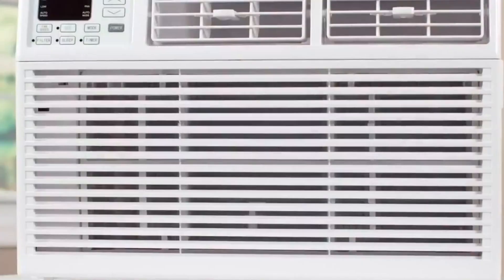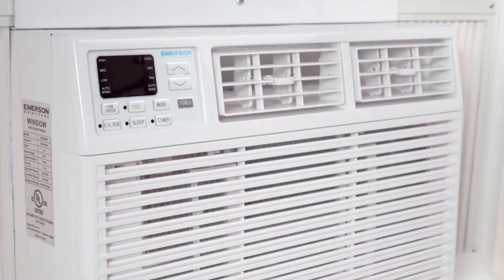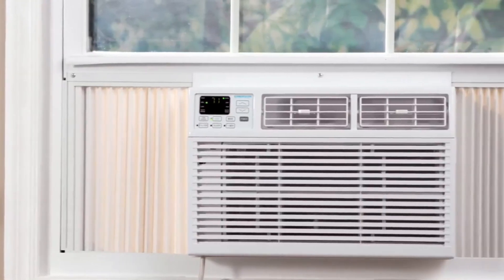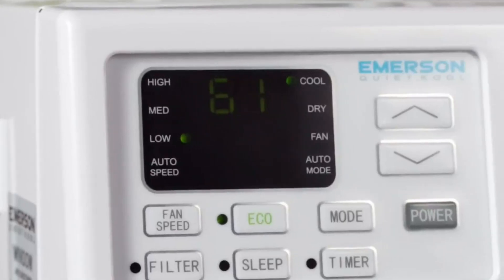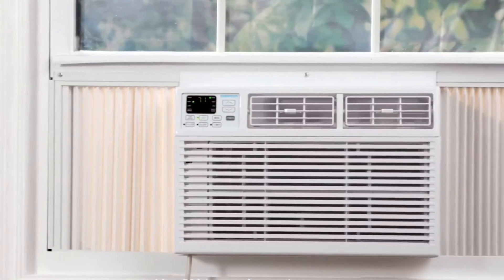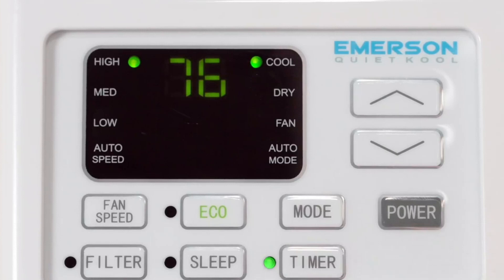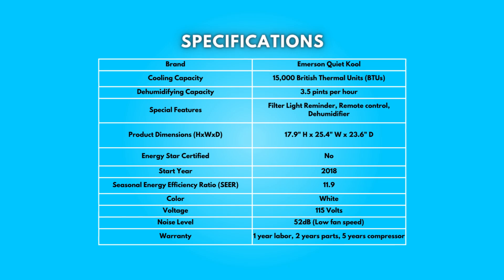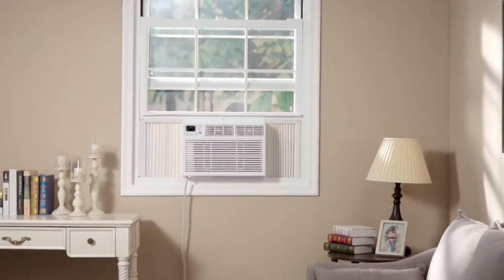Emerson Quiet Kool 15,000 BTU Window Air Conditioner Review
Check Amazon's latest price (These things might go on Sale)

Introducing the Emerson Quiet Kool 15,000 BTU Window Air Conditioner – a versatile and efficient cooling solution designed to transform your living spaces. This air conditioner offers a powerful 3-in-1 cooling capability, exceptionally quiet operation, and user-friendly features that make it a standout choice for cooling rooms up to 700 square feet. In this review, we'll delve into the impressive features and benefits of this air conditioner, including its efficient dehumidifying function, washable filter, intelligent sleep mode, and industry-exclusive warranty coverage. Discover how this air conditioner can enhance your comfort and convenience, making hot and humid days a thing of the past.

This air conditioner is a versatile cooling unit that offers not just cooling power but also functions as a dehumidifier. With its 15,000 BTUs of cooling capacity, it's more than capable of handling large rooms up to 700 square feet. This makes it suitable for family rooms, living rooms, or even offices. What sets it apart is its ability to remove excess moisture, up to 3.5 pints per hour, making your space not only cooler but also more comfortable and less humid.

One of the standout features of this air conditioner is its remarkably quiet operation. It operates at just 52dB on the low fan speed setting, which is among the quietest in the industry. This is especially important if you plan to use it in bedrooms or areas where noise can be disruptive. You can enjoy a cool and peaceful environment without the constant humming of a loud air conditioner.

This air conditioner comes equipped with a washable and reusable filter. This filter not only helps improve indoor air quality by trapping dust and particles but also helps maintain the unit's efficiency. What's even better is that it features a filter light reminder, which alerts you when it's time to clean the filter, ensuring that your air conditioner continues to perform optimally.

In conclusion, the Emerson Quiet Kool 15,000 BTU Window Air Conditioner is a commendable cooling solution that not only delivers exceptional performance but also ensures your comfort and peace of mind. Its 3-in-1 cooling capabilities, quiet operation, and user-friendly features make it a reliable choice for efficiently cooling large spaces. With a washable filter, intelligent sleep mode, and an exclusive 1-2-5 warranty, this unit is designed to provide convenience, energy savings, and long-term reliability. Say goodbye to sweltering heat and humidity – this air conditioner is your answer to a cool and comfortable indoor environment.

TIMESTAMPS:

00:00 - Introduction
00:57 - Efficient 3-in-1 Cooling
01:35 - Remarkable Quiet Operation
02:05 - Convenient and Easy-to-Maintain Filter
02:33 - Sleep Mode Function
02:58 - Impressive Warranty Coverage
03:24 - User-Friendly Design
04:01 - Dimensions
04:12 - Specifications
04:18 - Conclusion

Searches related to Emerson Quiet Kool 15,000 BTU Window Air Conditioner Review

Emerson Quiet Kool 15000 BTU Window Air Conditioner
Emerson Quiet Kool 15000 BTU Window Air Conditioner Review
Emerson Quiet Kool 15,000 BTU 115V Window Air Conditioner with Remote Control, Cools Rooms up to 700 Sq.Ft. with 24H Timer, 3-Speeds, Quiet Operation and Auto-Restart